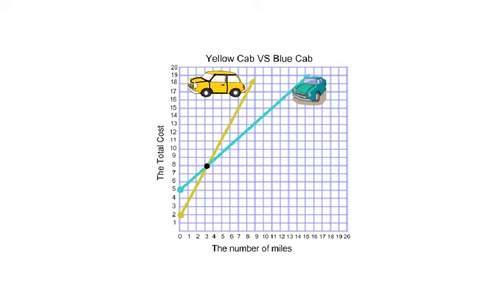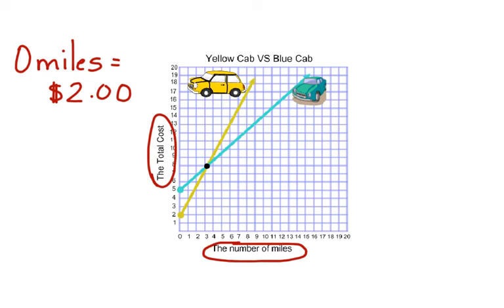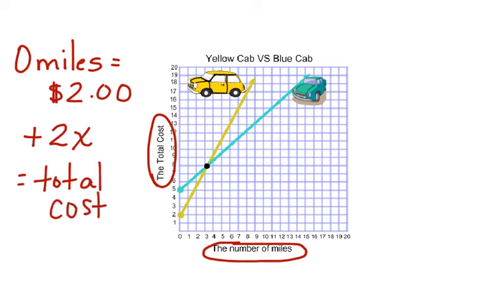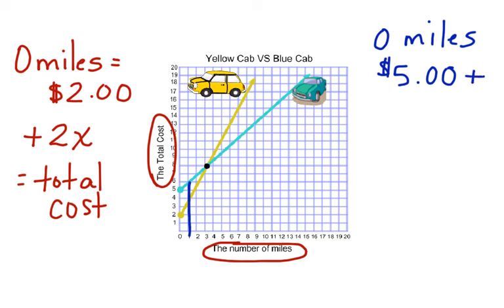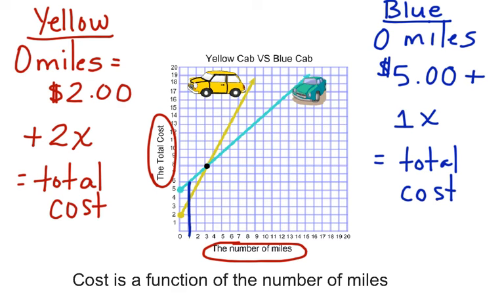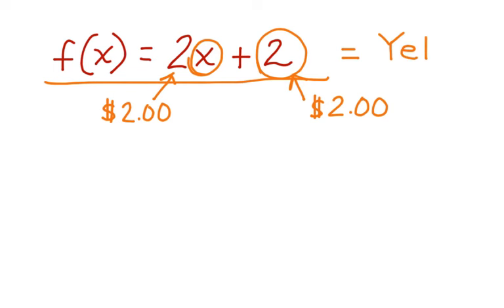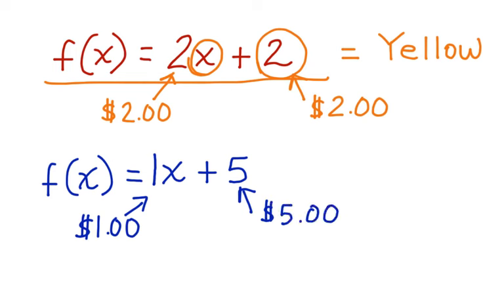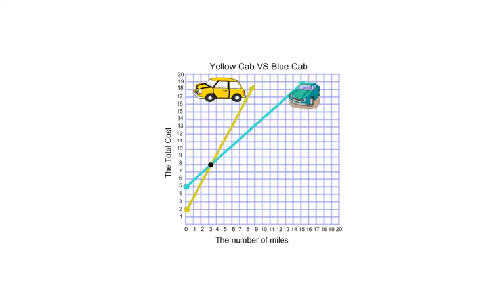Use a Graph to Identify a Function